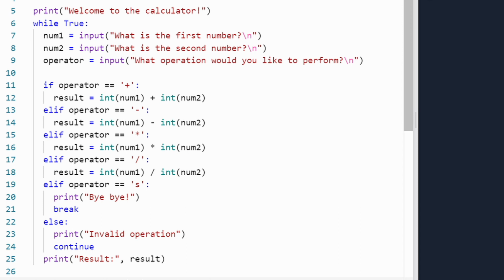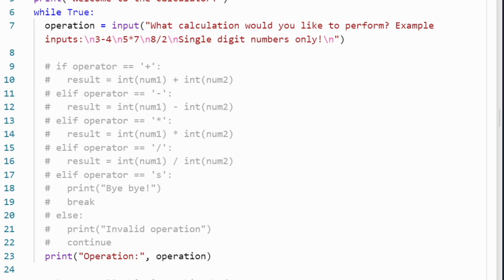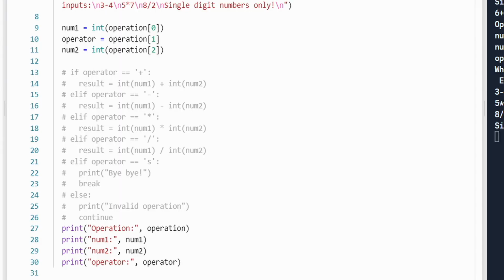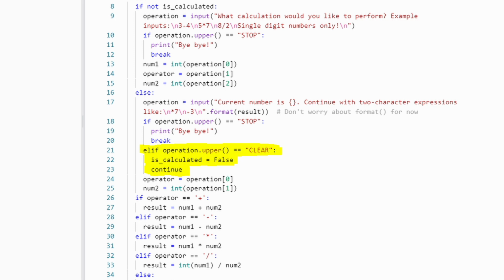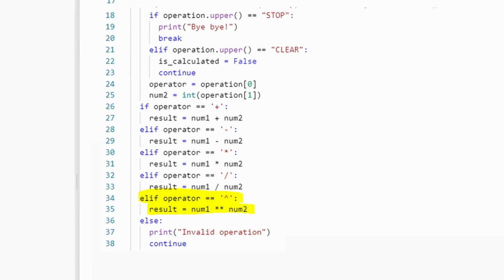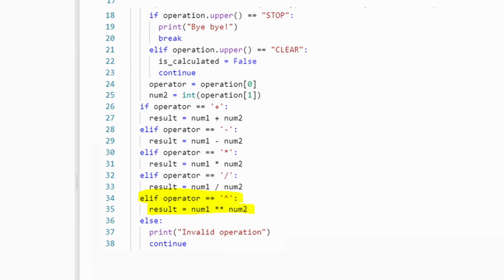Unit 10 Project 2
In the last unit, we learnt how to modify strings using inbuilt Python functions. In this unit, we're going to use some of those techniques to create an advanced calculator.